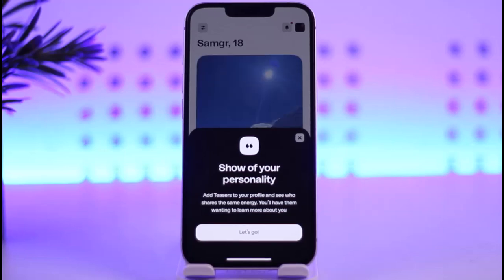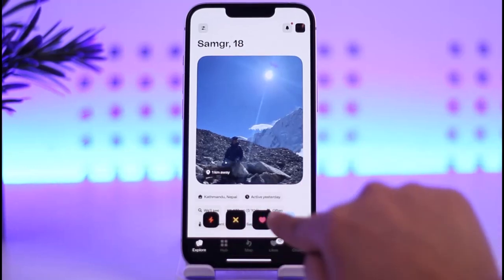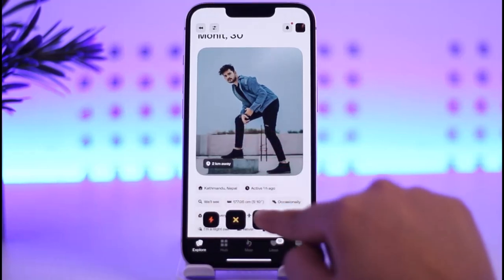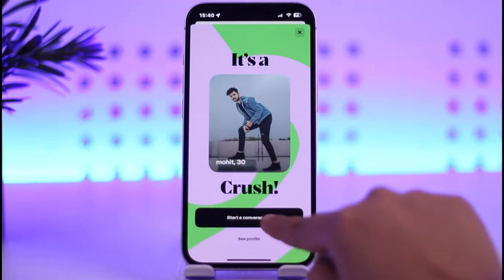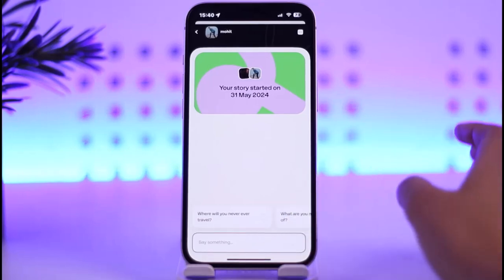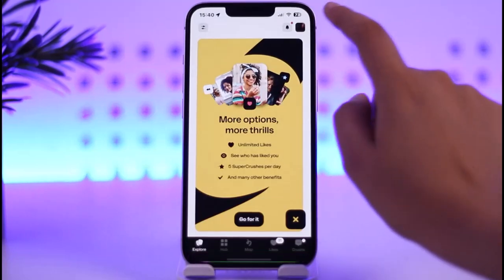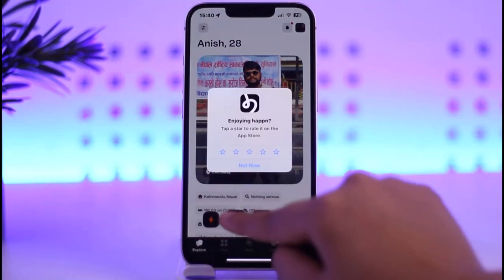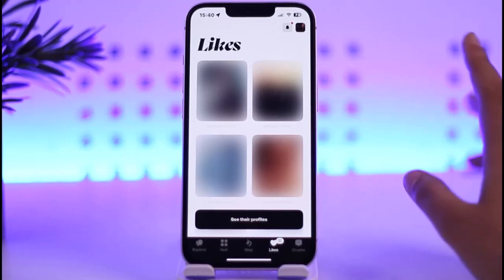How to Use Happn for Beginners !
In this tutorial, I will guide you on how you can easily use Happn for beginners by following some easy steps.
0:00 Intro
0:14 Open app
0:21 Use Happn
1:41 Conclusion